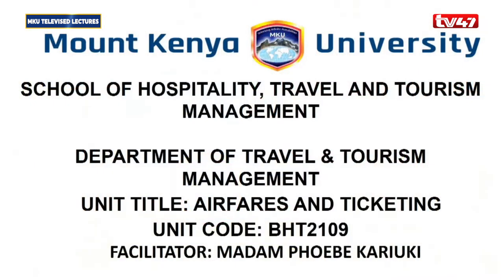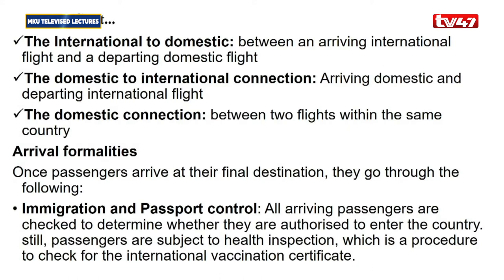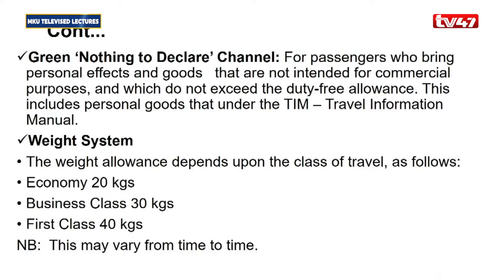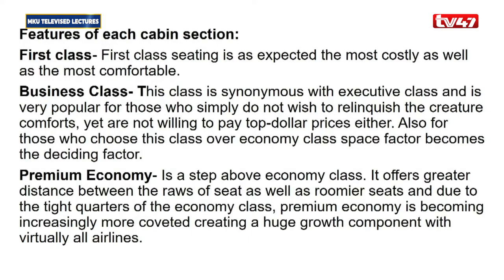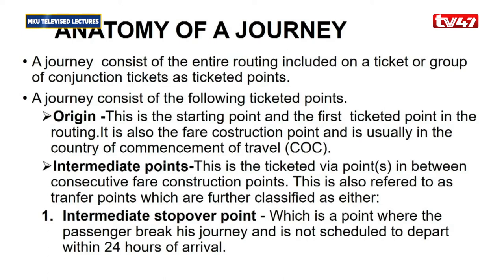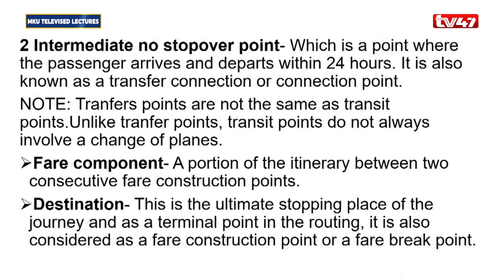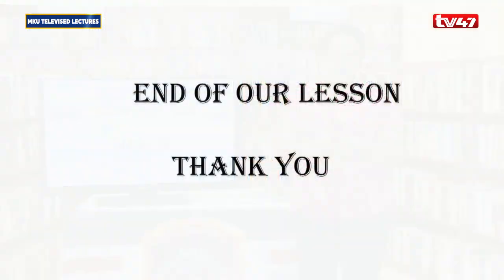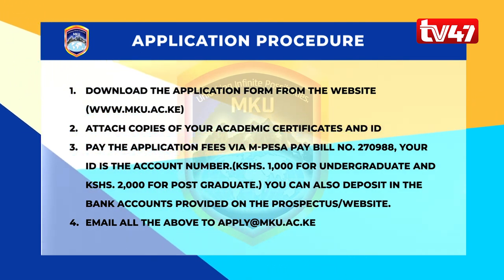BHT2109: AIRFARES AND TICKETING